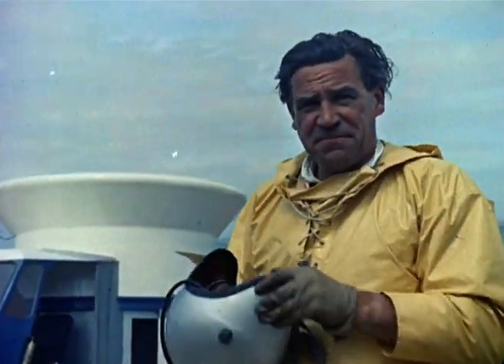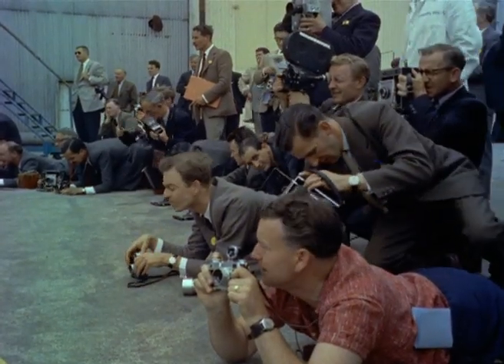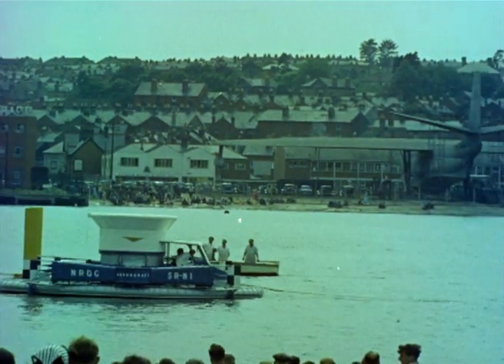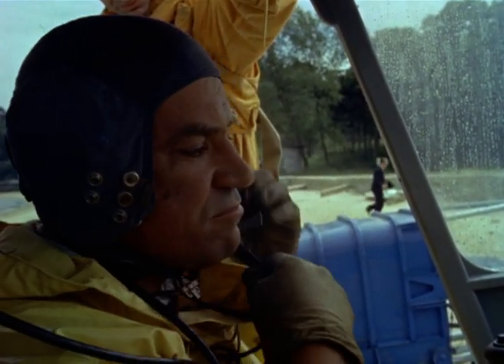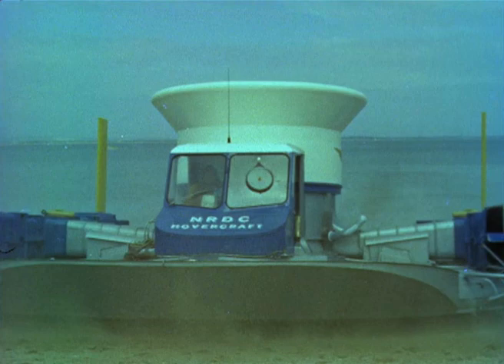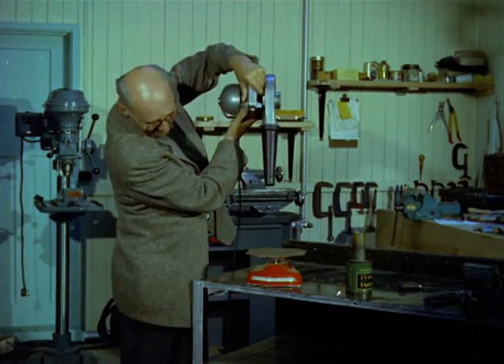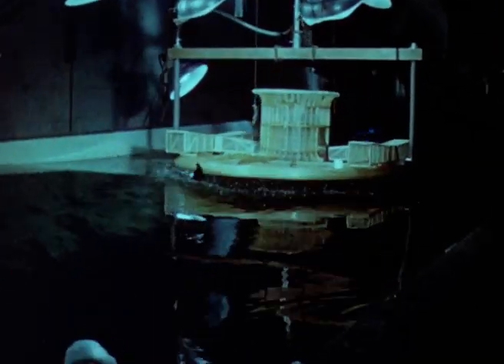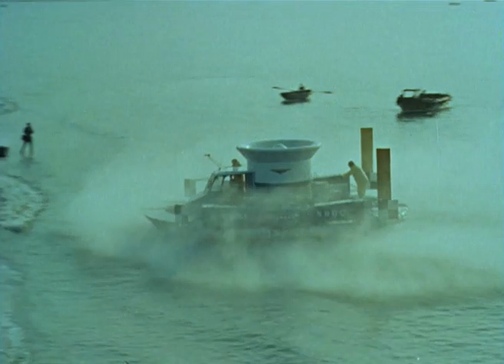A History Of The Hovercraft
Telling the story of a hovercraft from the moment it was invented.